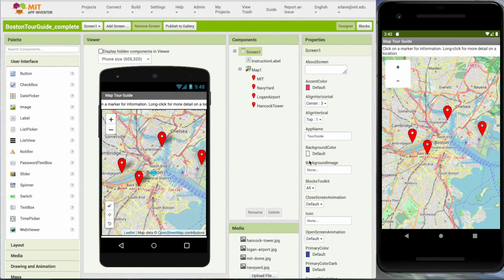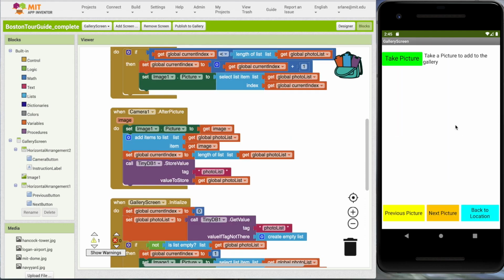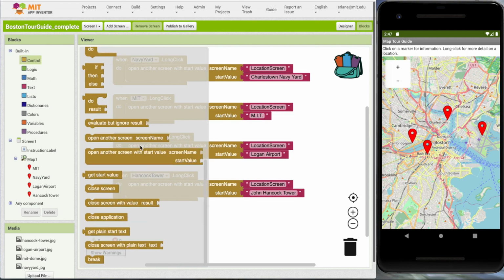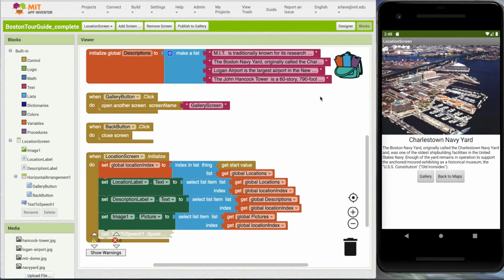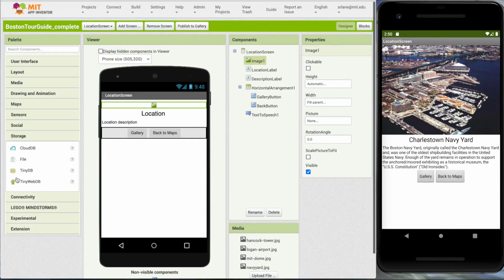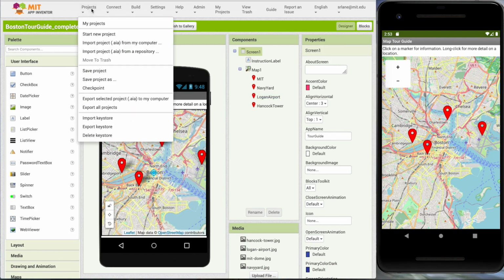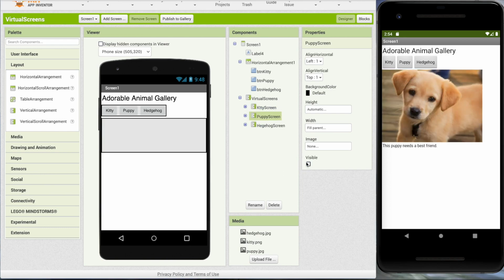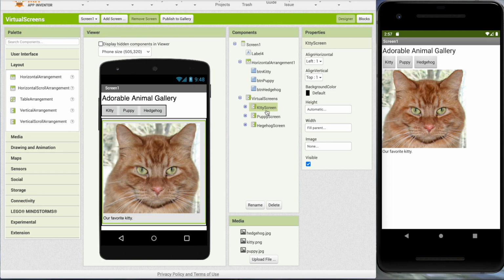Examples of Efficient Use of Screens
Screens are a feature of MIT App Inventor that are often misunderstood. They can be incredibly useful, but if used wrong they can explode the size of your project and even render it unable to load.

Here is a walk through of two examples of efficient use of screens.

Additional information:
Colored Dots for App Inventor 2: How to use multiple screens